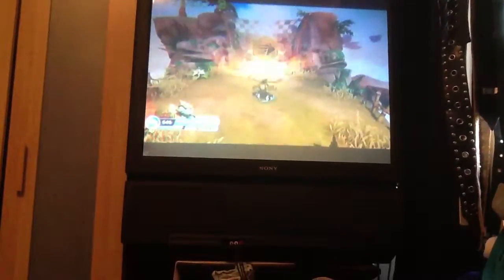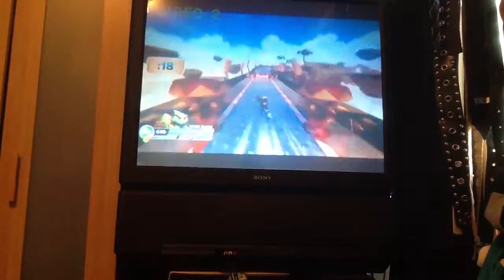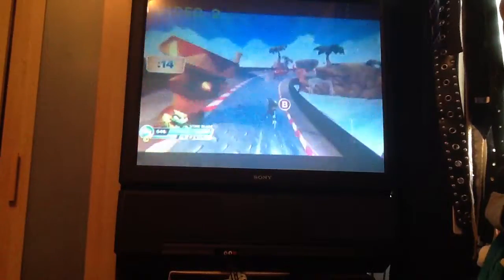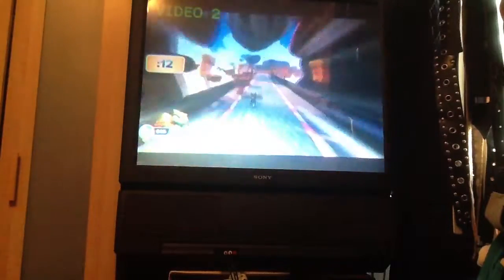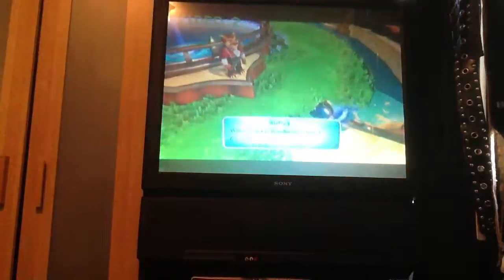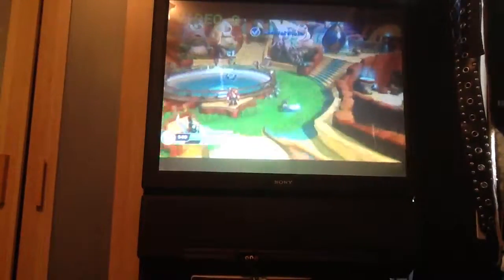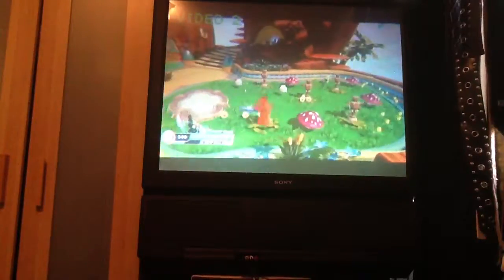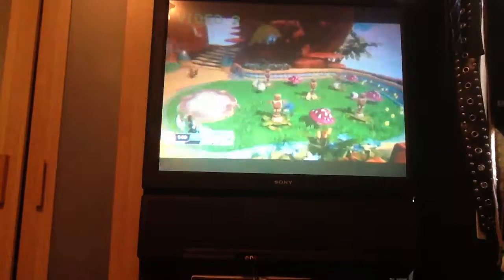Speed and chop chop